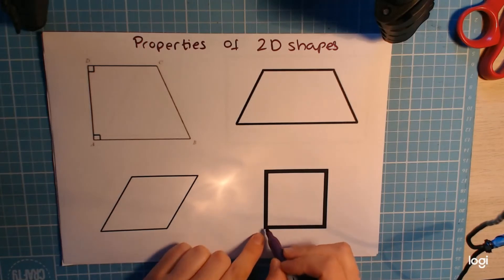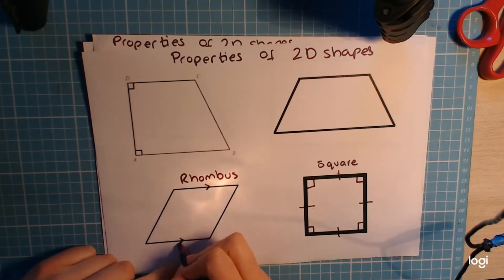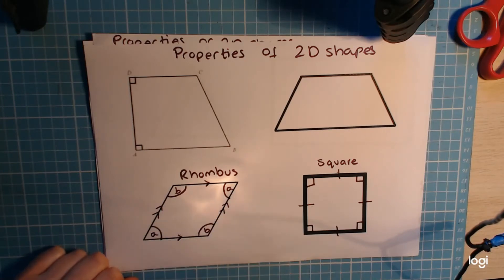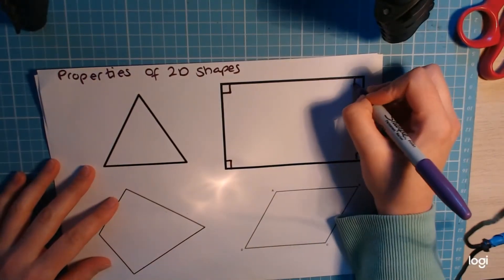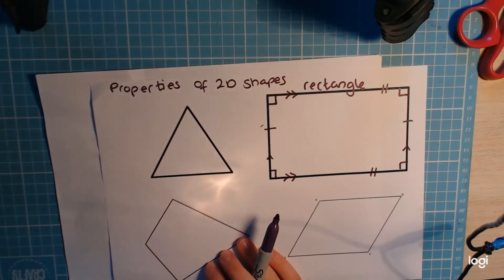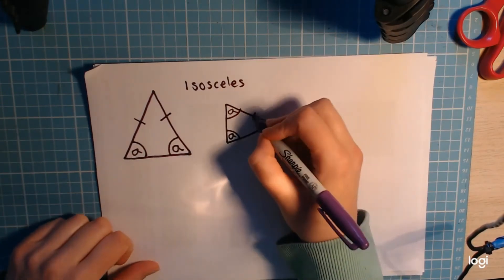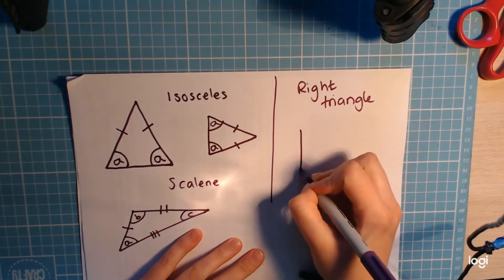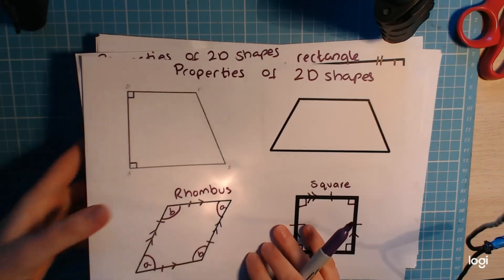Properties of 2D shapes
An explanation of the properties of the most common 2D polygons.